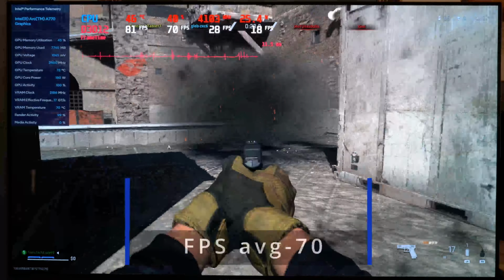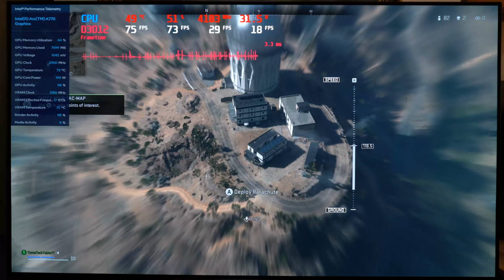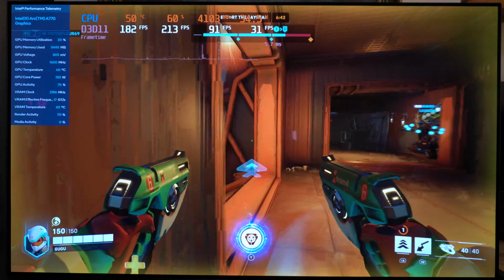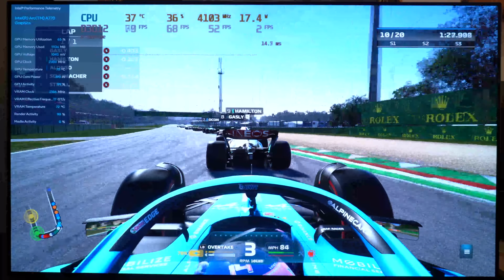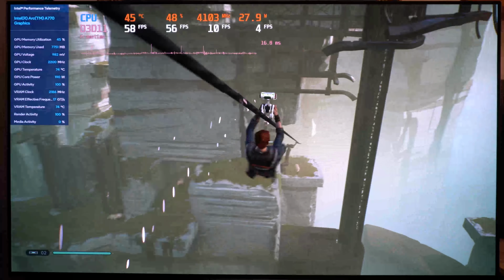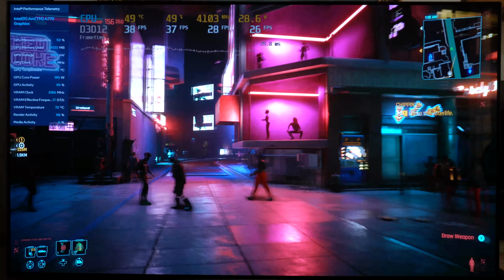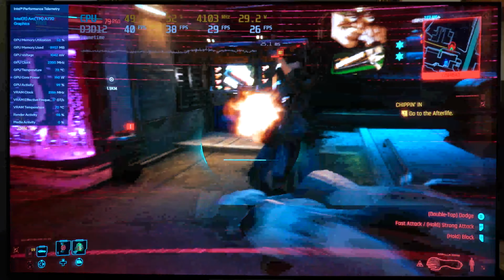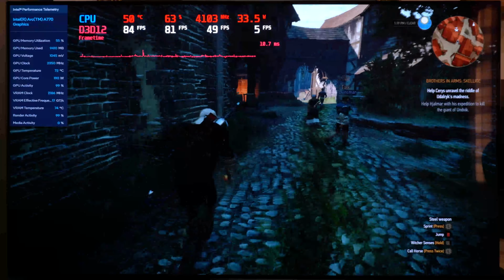The BEST budget 4K gaming GPU in 2023 | Intel Arc A770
Diving into the performance that the Intel arc a770 graphics card can bring to 4k gaming in 2023.

System in this video:
Intel i3-12100f
Msi pro h610m b motherboard
16GB 3200mhz ddr4 ram
Intel arc a770

Games tested:
Call of Duty: Warzone 2.0
Overwatch 2
F1 2022
Star Wars Jedi: Fallen order
Cyberpunk 2077

Content:
00:00 Intro
0:27 Cod: Warzone 2.0
0:55 Overwatch 2
1:20 F1 2022
1:41 Star Wars Jedi: Fallen order
2:14 Cyberpunk 2077
2:40 The Witcher 3:Wild hunt
2:59 Thoughts